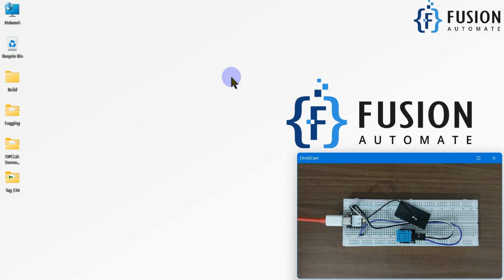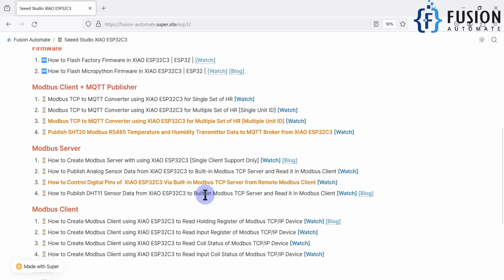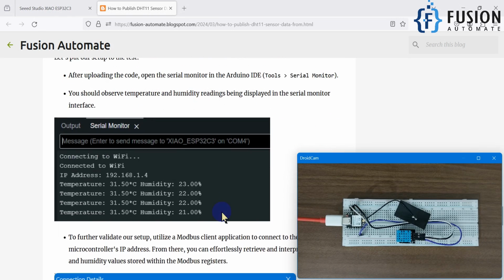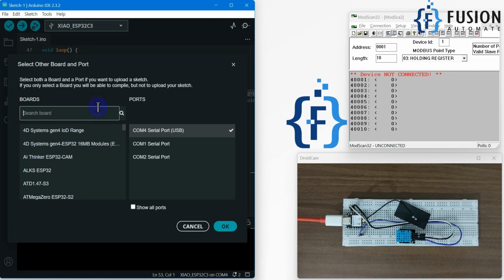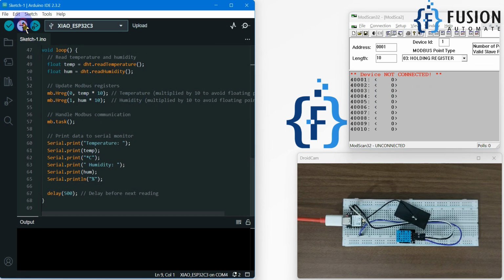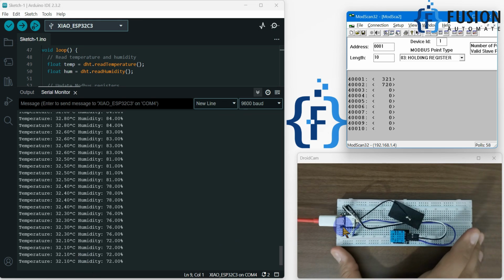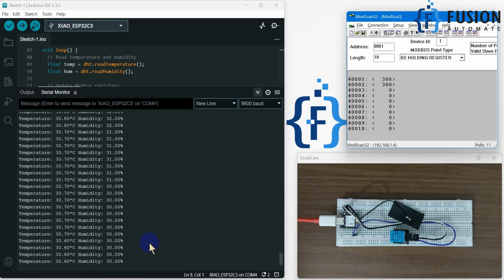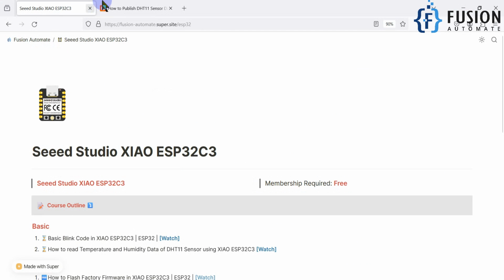Building a Modbus TCP/IP Server on XIAO ESP32C3 to Publish DHT11 Sensor Data to Holding Registers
In this tutorial, learn how to set up a Modbus TCP/IP server using the XIAO ESP32C3 by Seed Studio and integrate it with a DHT11 sensor to monitor temperature and humidity data. Follow along as we guide you through the process of configuring the XIAO ESP32C3 as a Modbus TCP device, connecting it to the DHT11 sensor, and publishing the sensor data onto holding registers within the Modbus TCP/IP server. With step-by-step instructions, you'll discover how to access the temperature and humidity readings using a Modbus client like Modscan software. Whether you're a beginner or an experienced maker, this video provides valuable insights into IoT projects and Modbus TCP communication.